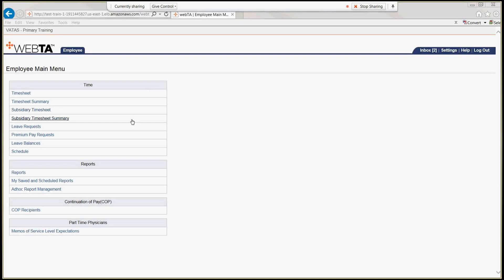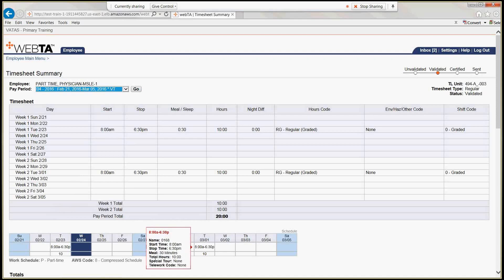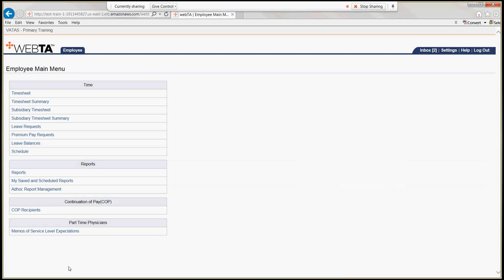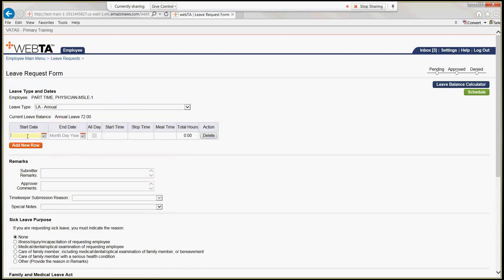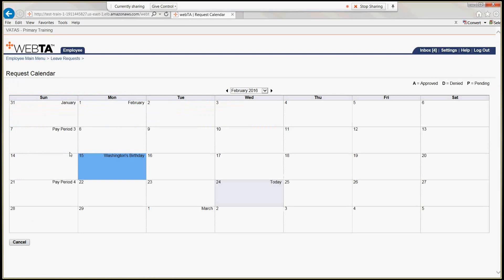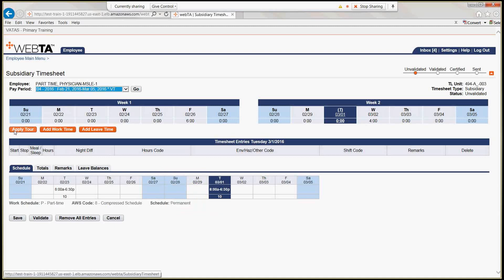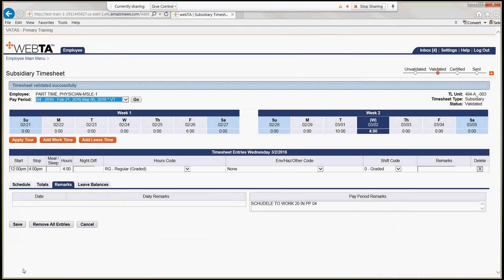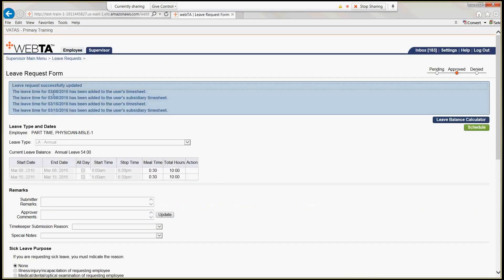MSLE Training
This video will cover the Employee role and Supervisor functions for Physicians covered under a MSLE agreement.